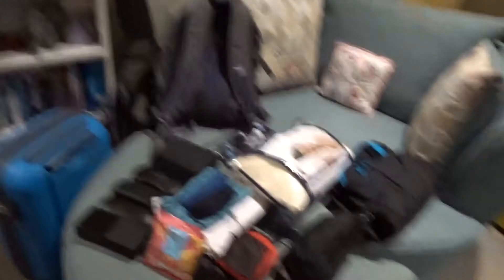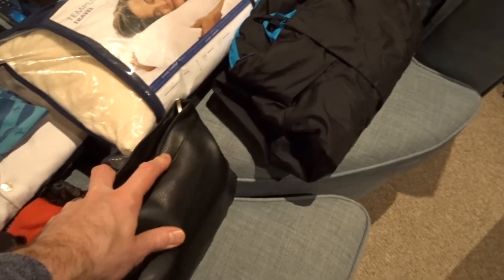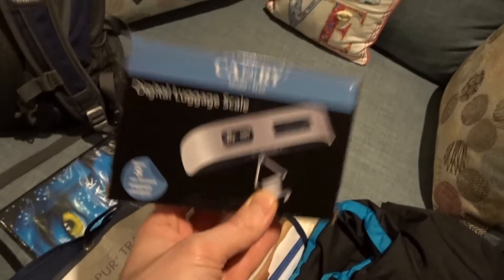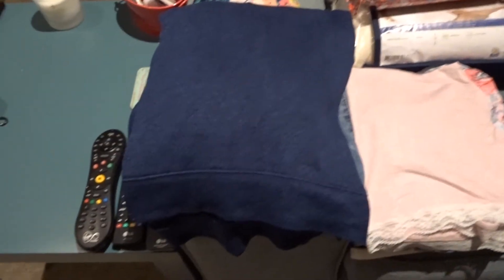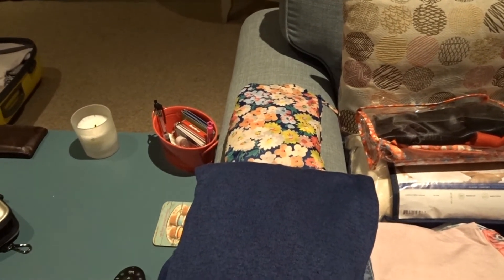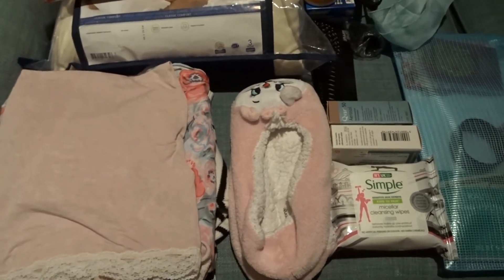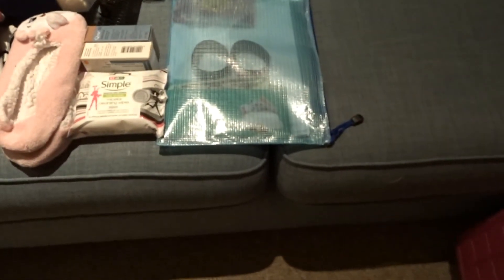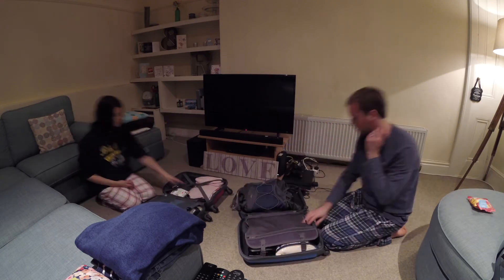Disney and Orlando Planning - Overnight and Carry On Bag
Find out what we are packing for our overnight stay at Hampton by Hilton.